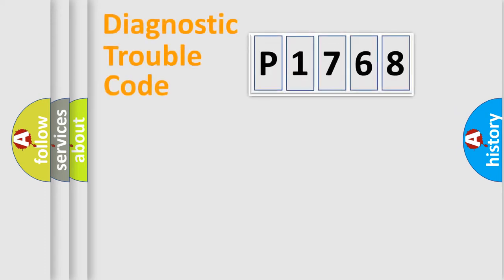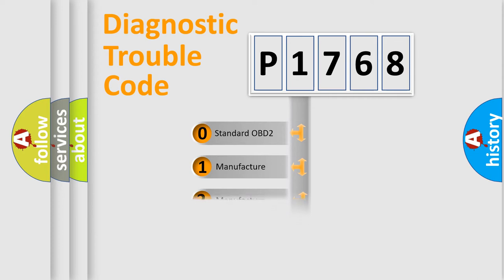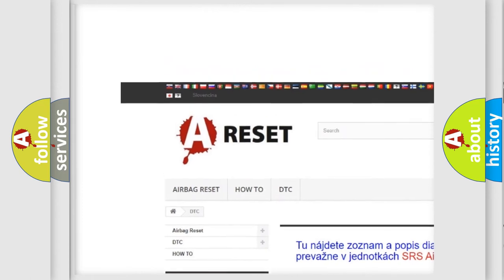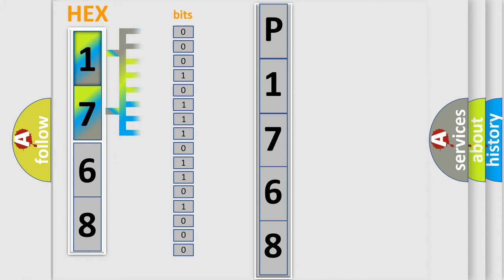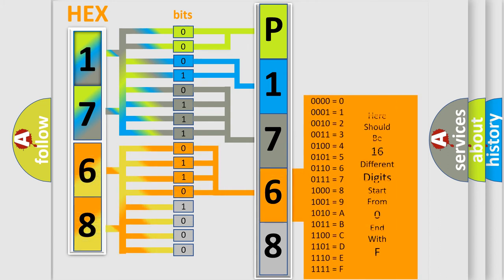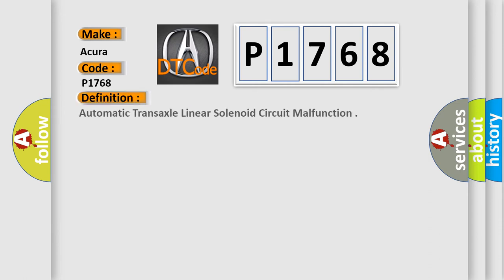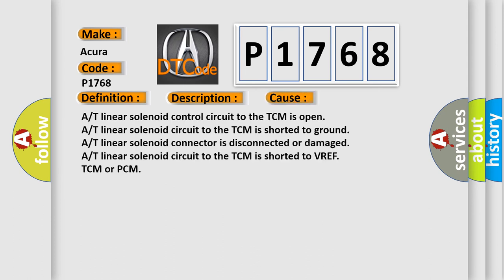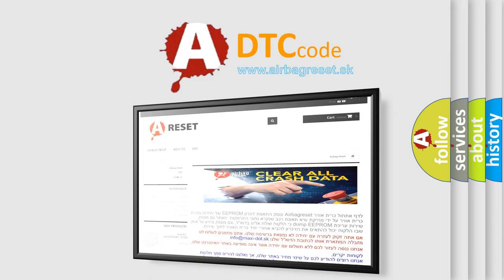DTC Acura P1768 Short Explanation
Make:
Acura
Code:
P1768
Definition:
Automatic Transaxle Linear Solenoid Circuit Malfunction
Description:
Key on or engine running; and the PCM detected an unexpected voltage condition on the A/T Linear Solenoid circuit to the TCM. Note: The D4 lamp on the dash will flash 16 times if this code is set.
Cause:
A/T linear solenoid control circuit to the TCM is open
A/T linear solenoid circuit to the TCM is shorted to ground
A/T linear solenoid connector is disconnected or damaged
A/T linear solenoid circuit to the TCM is shorted to VREF
TCM or PCM